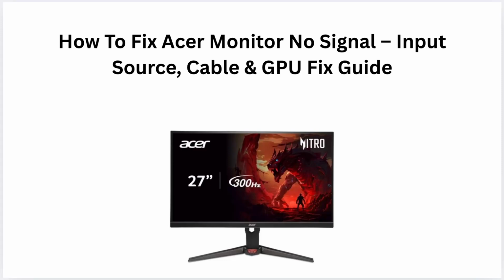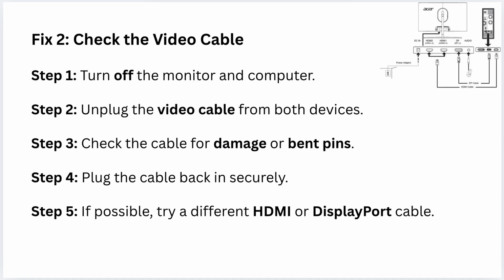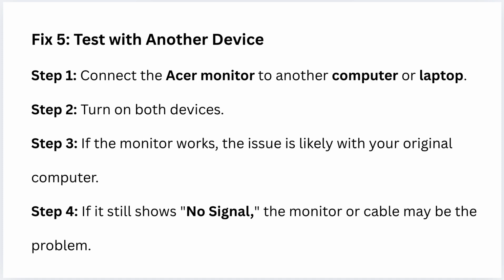How to Fix Acer Monitor No Signal – Input Source, Cable & GPU Fix Guide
In this comprehensive guide, we will explore effective solutions to resolve the "No Signal" issue on your Acer monitor. Whether you're facing problems with the input source, cable connections, or your graphics processing unit (GPU), this video will provide step-by-step instructions to help you troubleshoot and fix the problem. We will cover how to check and change the input source, inspect and replace cables, and ensure your GPU is functioning correctly. By the end of this video, you will have the knowledge to restore your monitor's functionality.